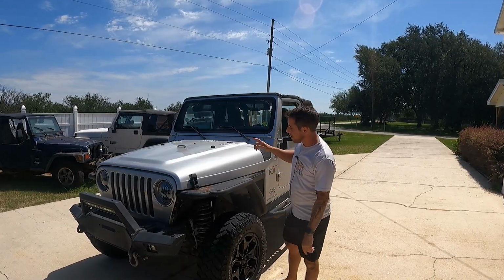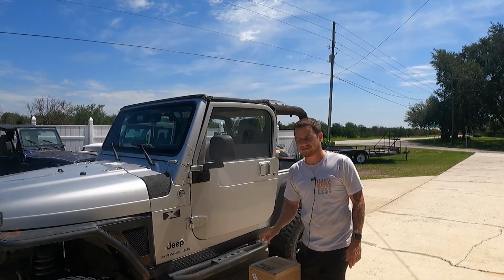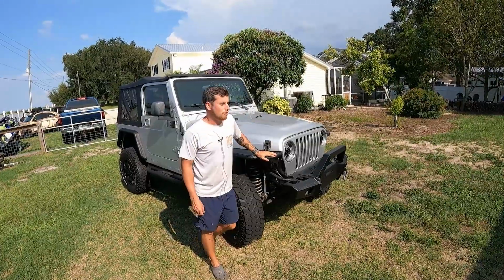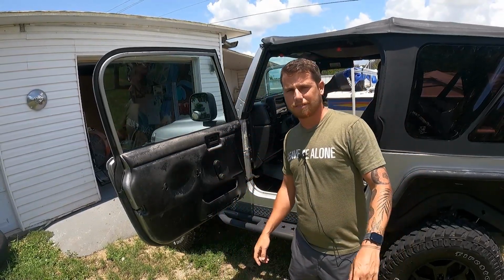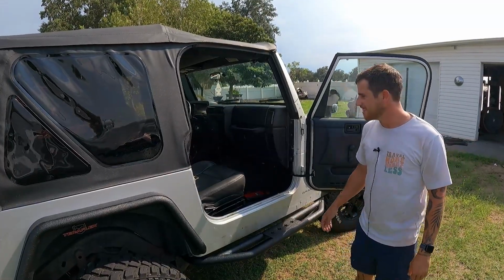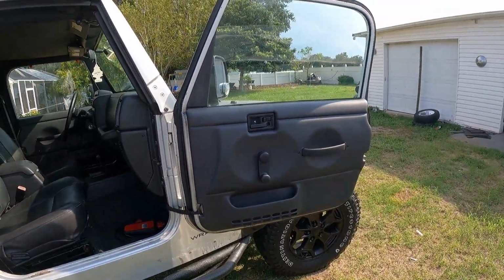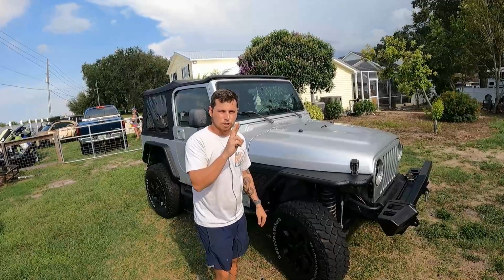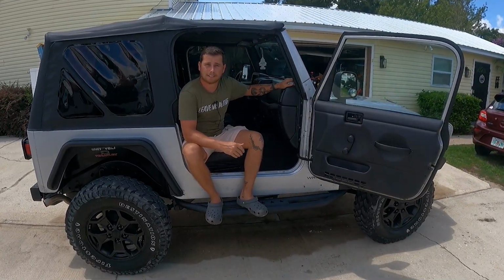Transforming a Clapped out Jeep into a Pristine Off Road Vehicle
How did this Transformation turn out?!

Thank you to Rough Country for sending out this soft top!

Song: INOSSI - Someone
Video Link:

 • INOSSI - Someone (Vlog No Copyright M...

Song:  INOSSI - Sad Sky
Video Link:

 • INOSSI - Sad Sky (Vlog No Copyright M...

Video Link:

 • Balynt & Lichu - Kung Fu [Vlog No Cop...

Right Here (ft. Michael Shynes) - Atch

 • Right Here (ft. Michael Shynes) – Atc...